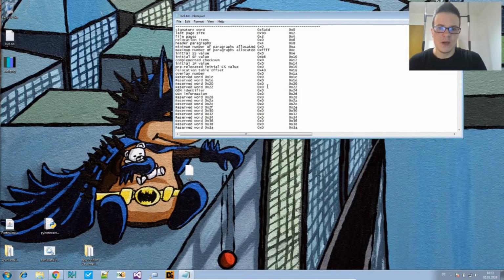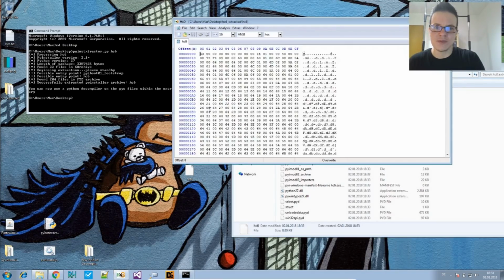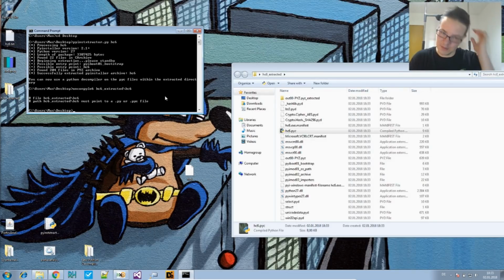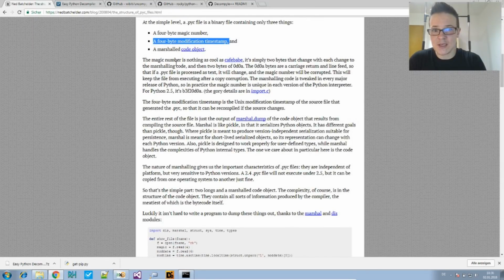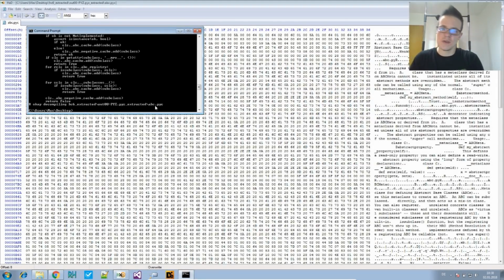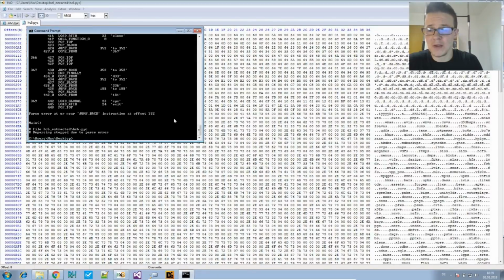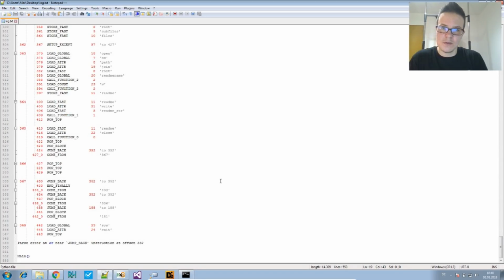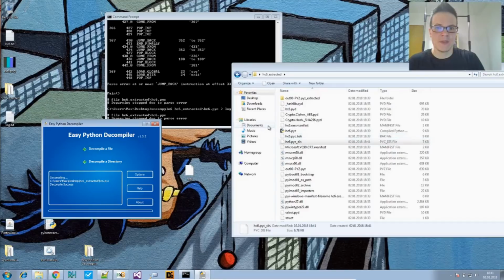Malware Analysis - Unpack and Decompile PyInstaller Malware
We unpack and decompile a malware that was written in Python and transformed into an executable with PyInstaller. In order to do that we have to fix the header of the main script.